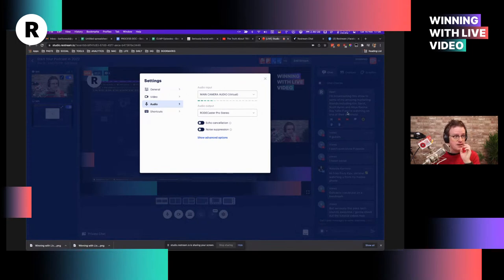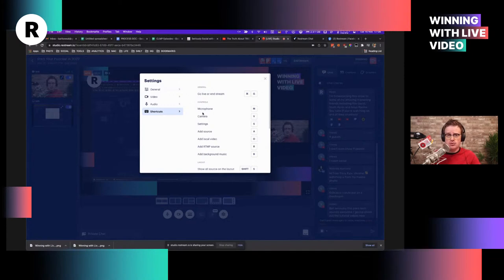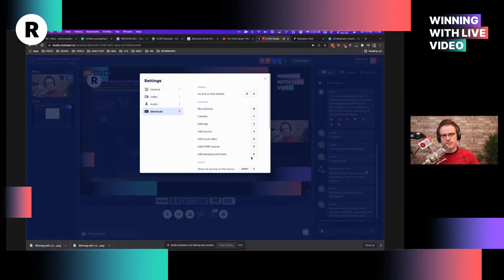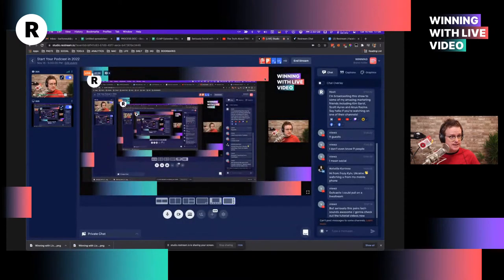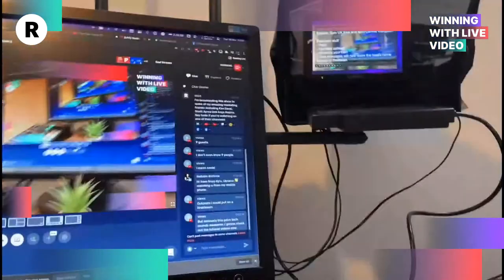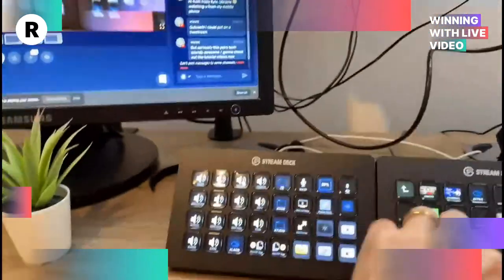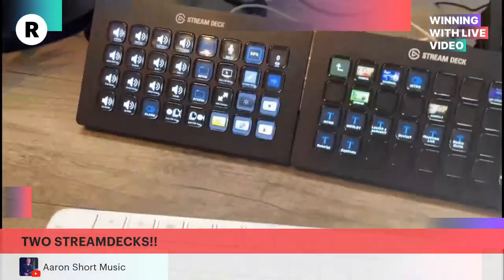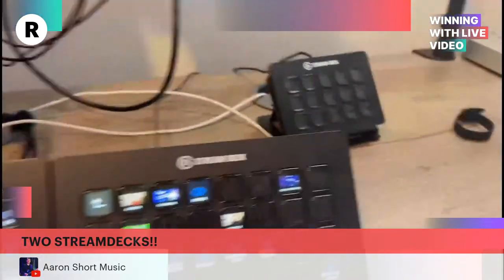Start Your Podcast in 2022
Want to launch a podcast in 2022?

In this episode we’ll show you how to launch your podcast from your livestreams with ease.

😁 The advantages of creating your podcast from your livestreams (there are MANY)
😁 What gear you need to get started
😁 How to use your live community to boost your podcast
😁 How to manage your LIVE, REPLAY and PODCAST audiences
😁 How to actually launch your podcast from Restream

Winning with Live Video is a show from Restream hosted by confident live video coach, Ian Anderson Gray

It's all about helping you WIN with live video and to knock down those live-streaming barriers!

Hosted by Ian Anderson Gray

(Get your first month completely free)

With Restream Studio you can
✅ Go live easily through your browser 📺
✅ Bring up to 9 guests onto your show 👱‍♂️
✅ Broadcast to over 30 destinations 🚗
✅ Monitor and highlight comments 💬